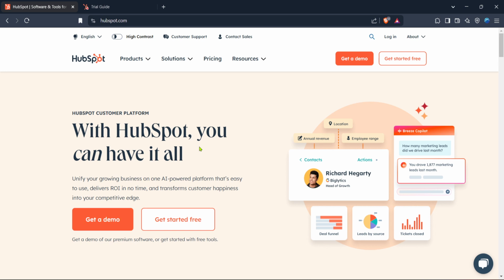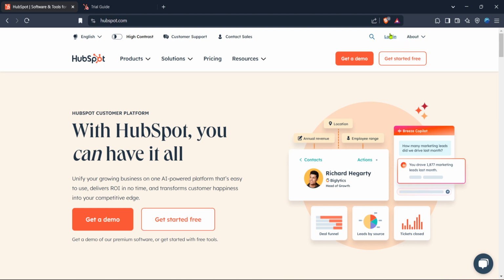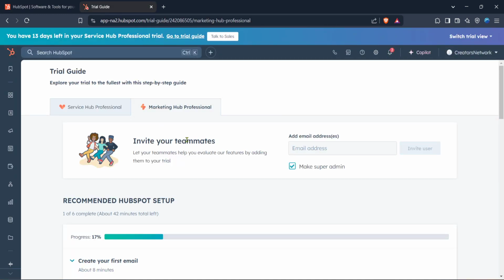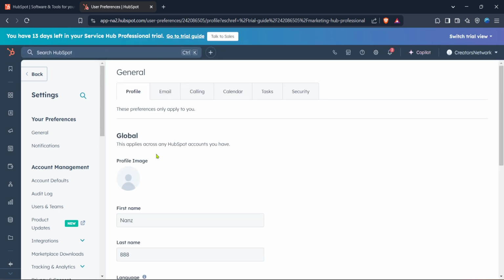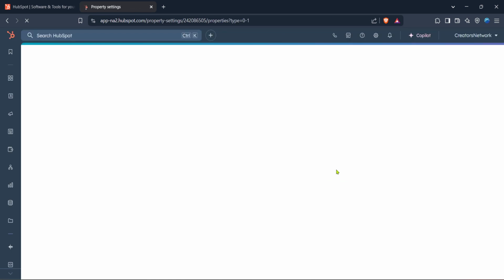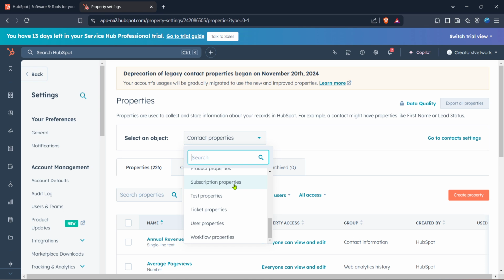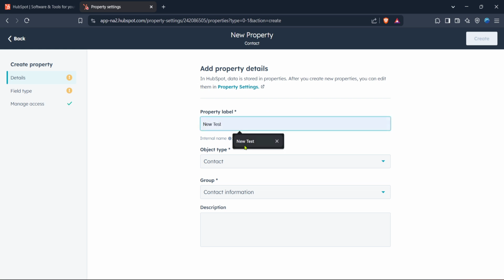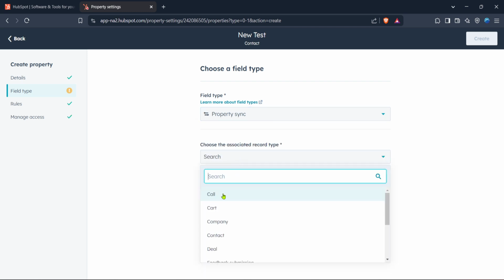How to Add Hubspot Custom Properties (Full 2025 Guide)